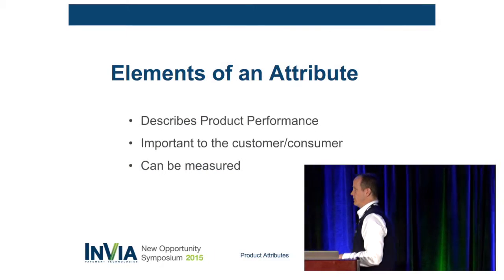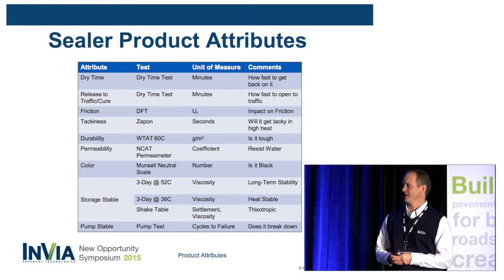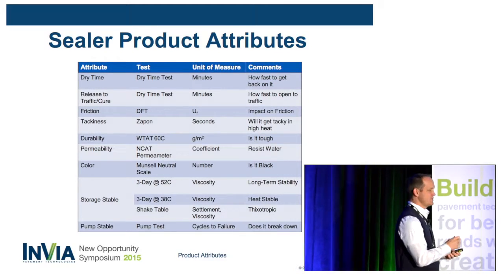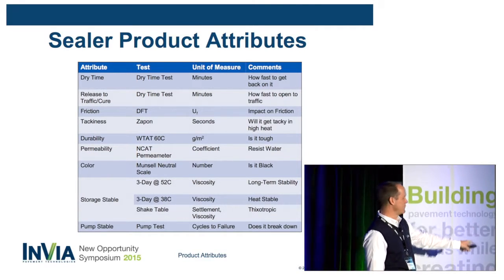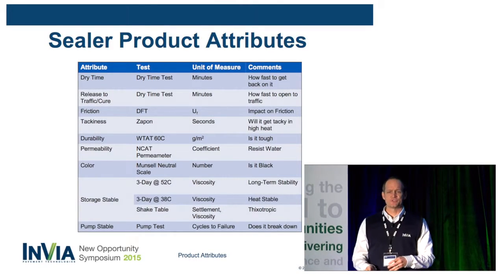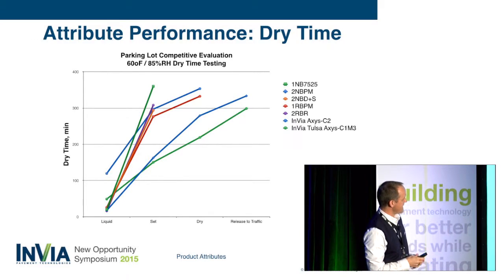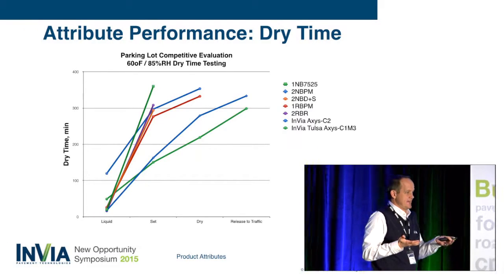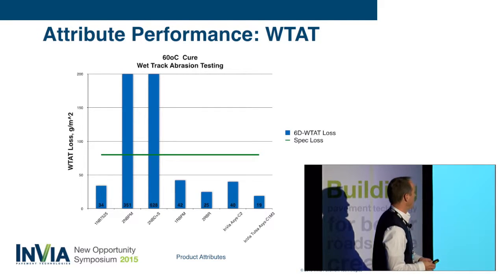New Opportunity Symposium 3 4 15 draft 3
to learn how to get free edited videos from the clips and photos uploaded by friends.